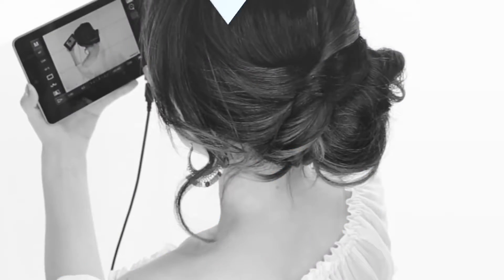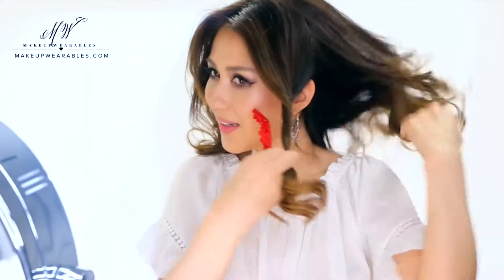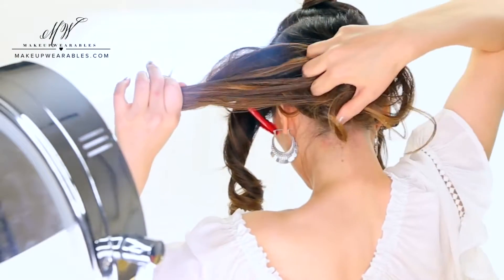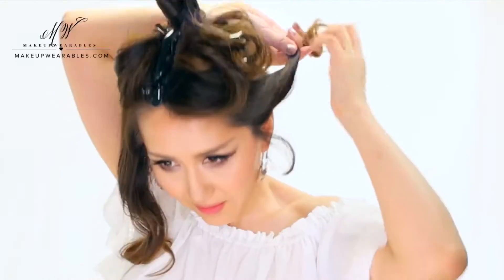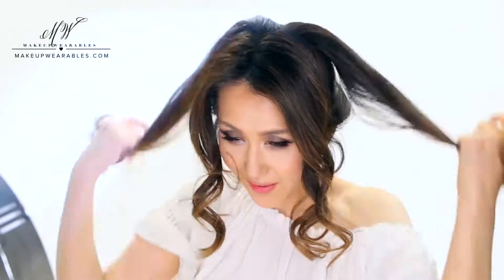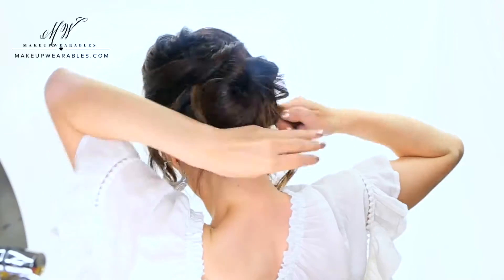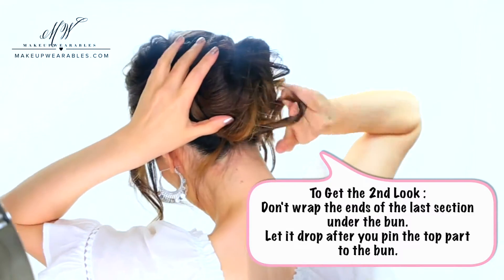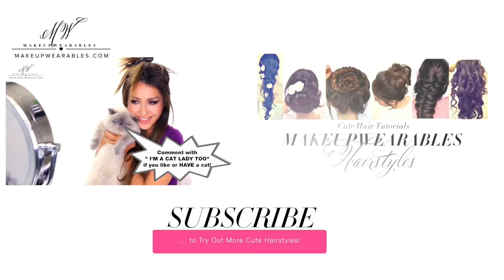3 Minute Elegant SIDE BUN Hairstyle ★ EASY Summer Updo HAIRSTYLES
Greatest artist & stylist of the world
最伟大的艺术家和世界的设计师